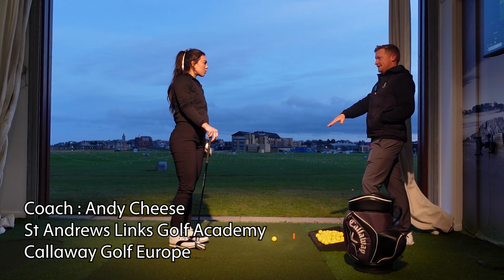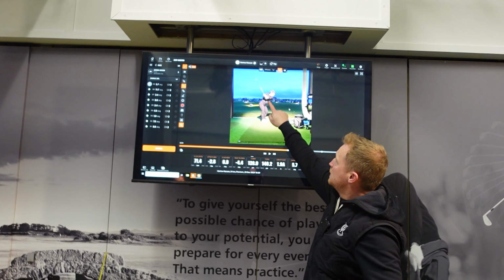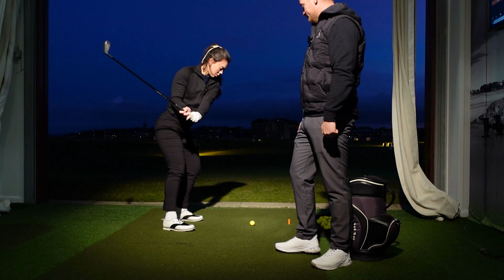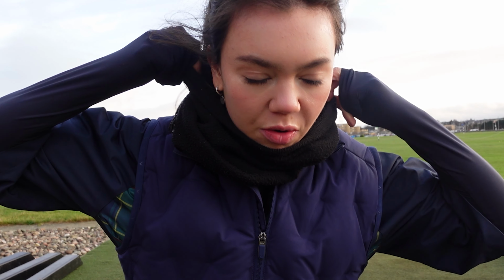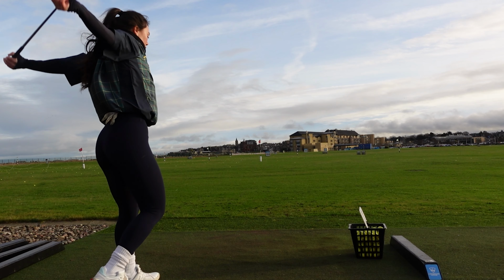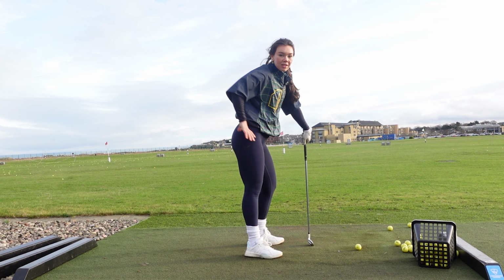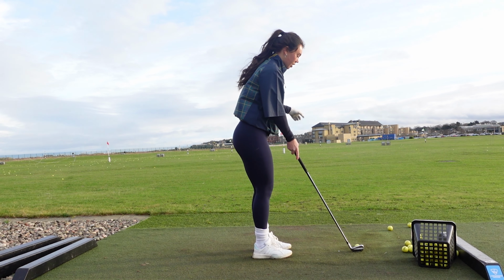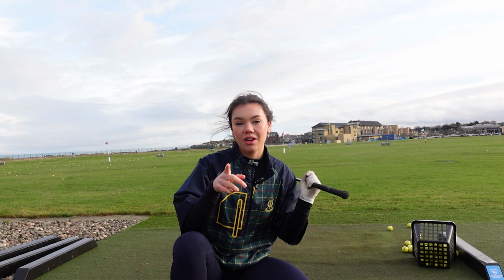First Lesson at The Home of Golf?!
24 hcp to scratch?  I'm excited to share with you all my golf journey now that I have started getting coached at the St Andrews Links Golf Academy! Let's see how my scores will start improving!

00:00 Lesson
03:00 Lesson Recap
07:15 Post Lesson Range Session